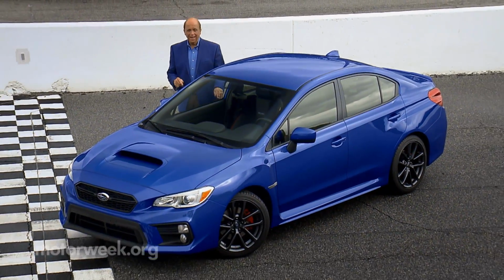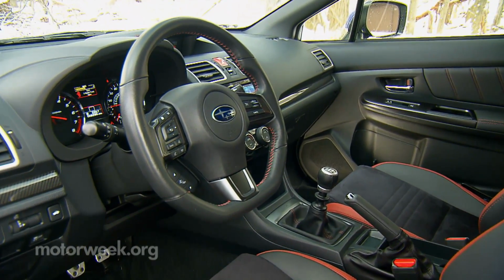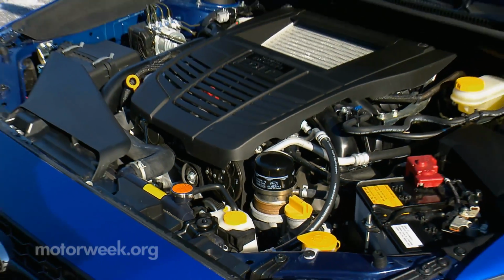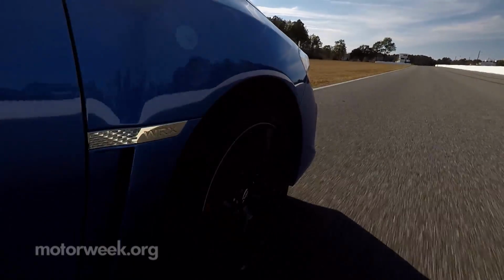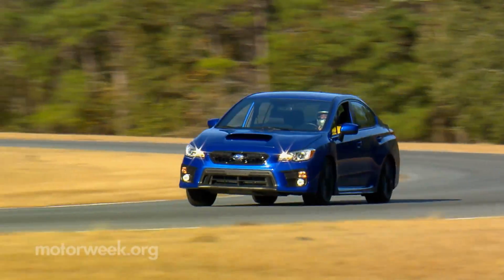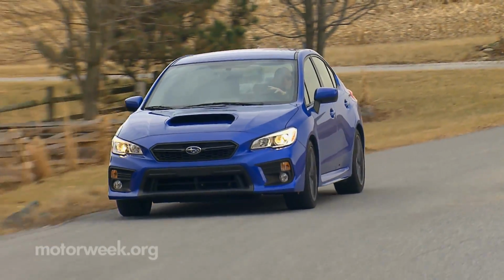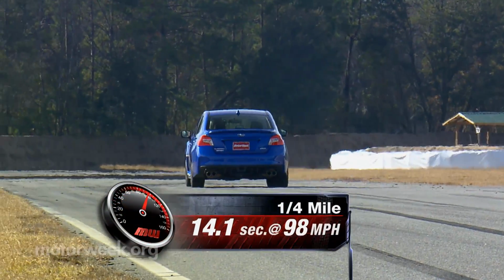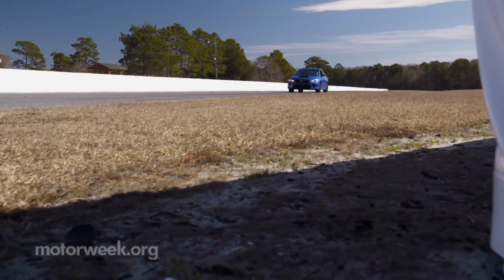2018 Subaru WRX | Track Test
The 2018 Subaru WRX is a fun piece of automotive performance you can drive to work every day.